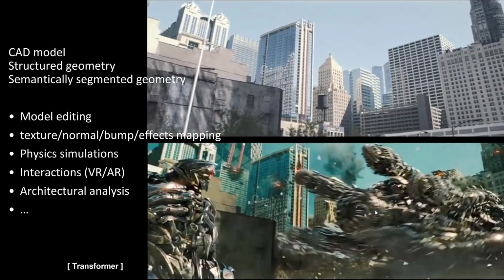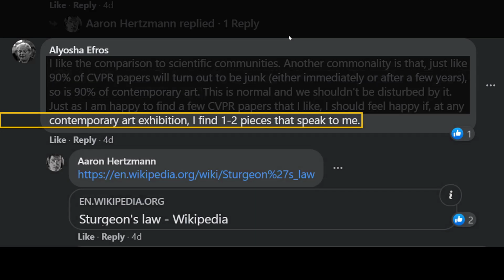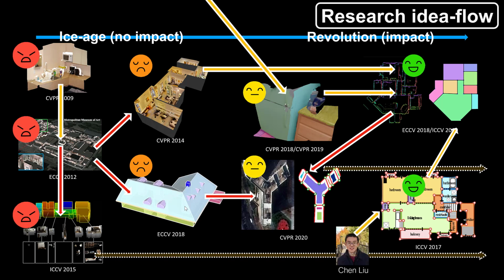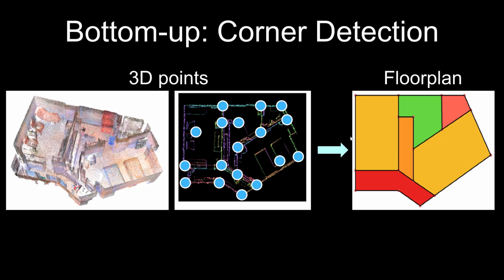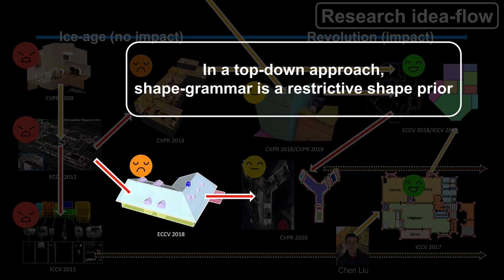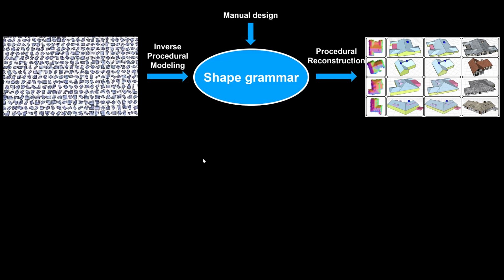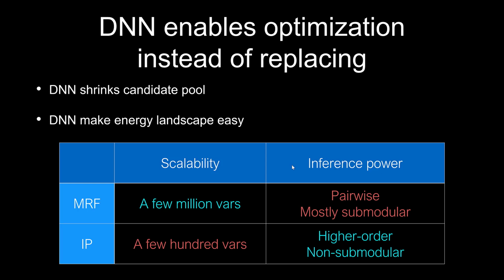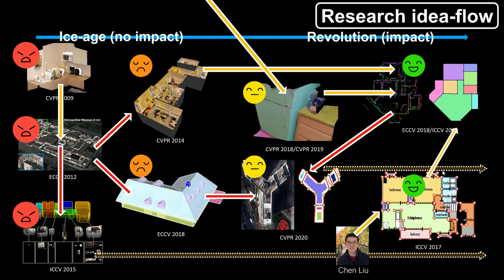Yasutaka Furukawa | CVPR is a Contemporary Art Exhibition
CVPR2020 3D Scene Understanding Workshop Talk